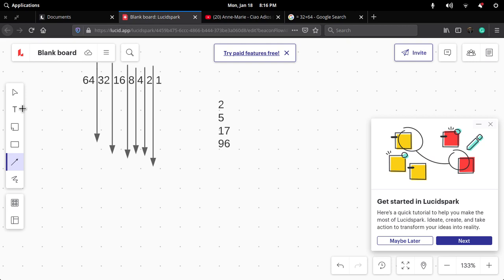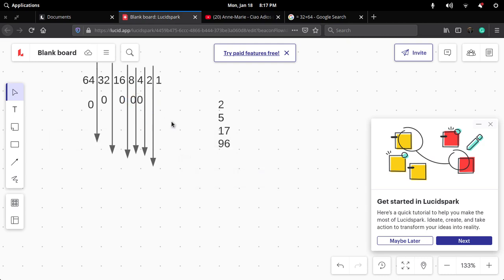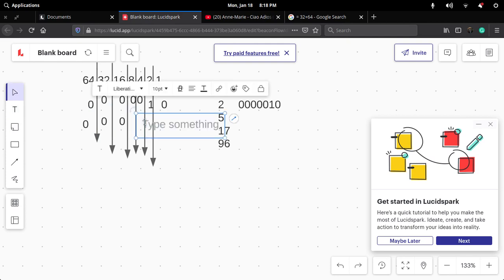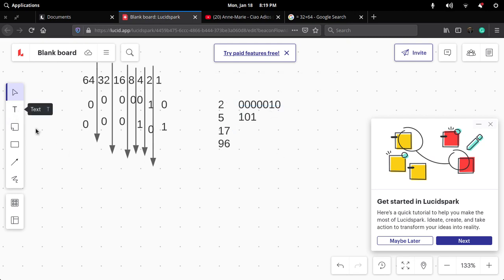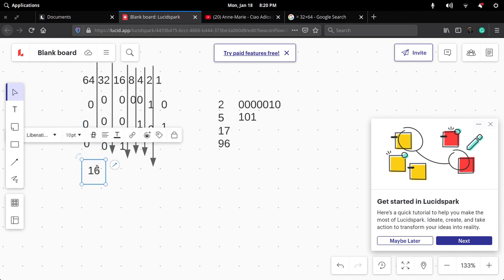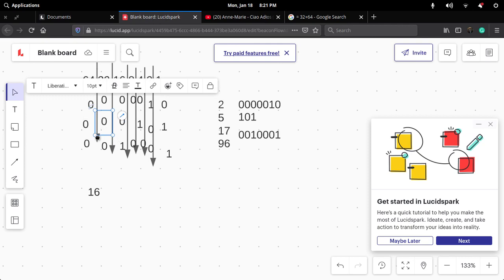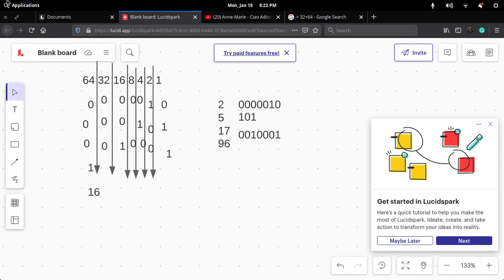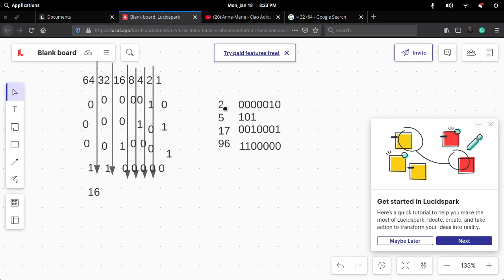What is binary code?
Hello, guys today I will teach you how to do binary code.
Jonathan Steadman.